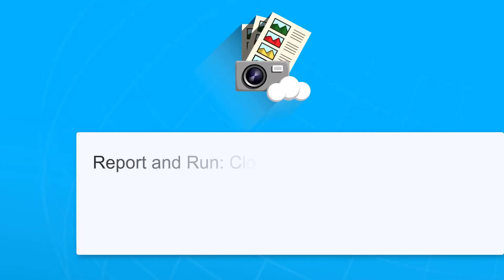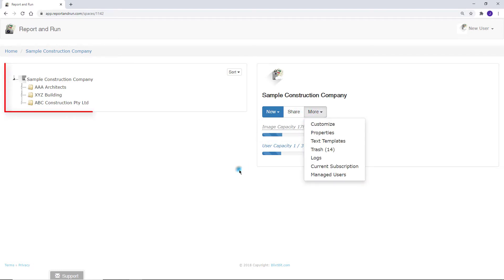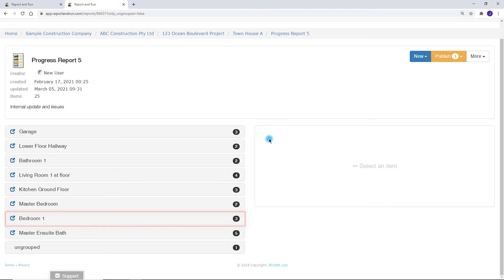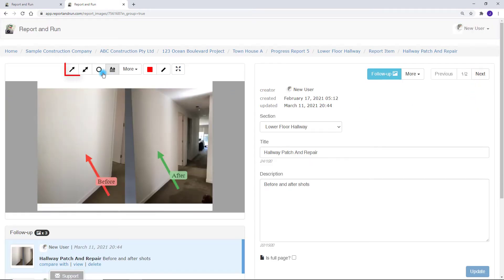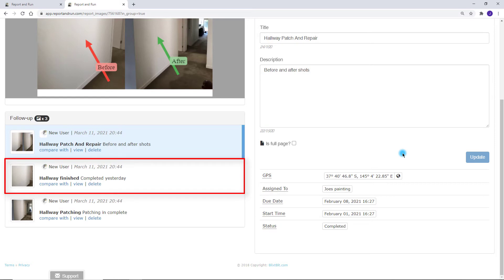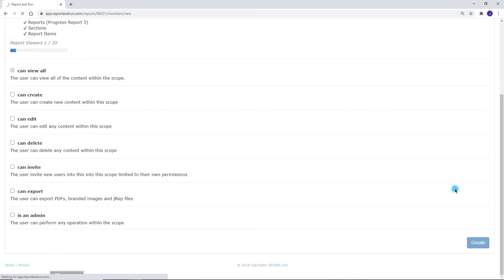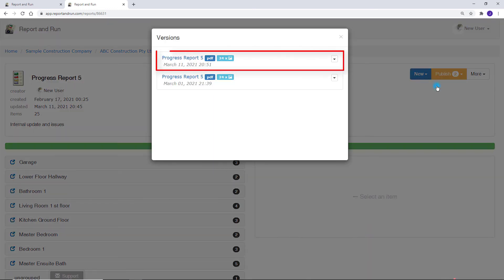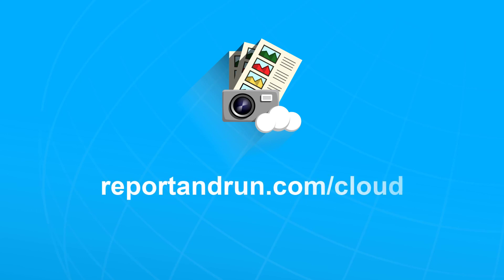Report and Run (Mac + PC): Cloud + Web Portal Desktop Walkthrough (2021)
This is our 2021 walkthrough of Report and Run: Cloud's web portal. This brings the power of Report and Run to your desktop computer. We give you a tour of the main features of the portal from annotations to PDF generation. You can edit the reports you start on your phone on the web.

Chapters
(0:00) - Intro
(0:15) - Home screen
(0:32) - Directory screen
(0:58) - Report screen
(1:40) - Editing items
(2:37) - Sharing reports
(3:17) - Generating PDFs
(3:41) - Sharing PDFs
(4:04) - Finished report
(4:11) - Outro

 *** Combining multiple images (Before & After) ***
In this video, we show how to combine multiple images together to show a before and after or a details and overview

Report and Run is available on iOS, Android and now the web. It allows users to create professional PDF reports from their phone. The quick learning series teaches new users how to create and send their first report. The app can be used in construction, engineering, cleaning, logistics... basically it can be used by any professional or team that needs to send professional photographic reports.